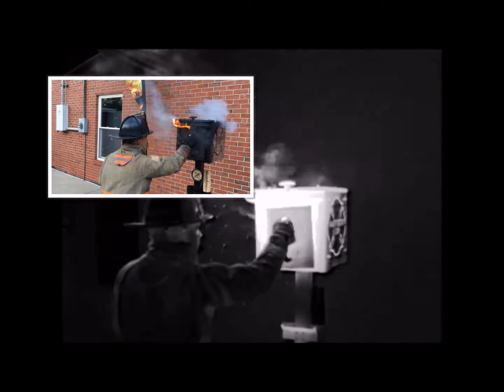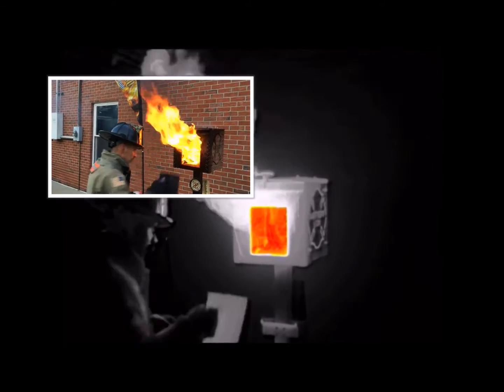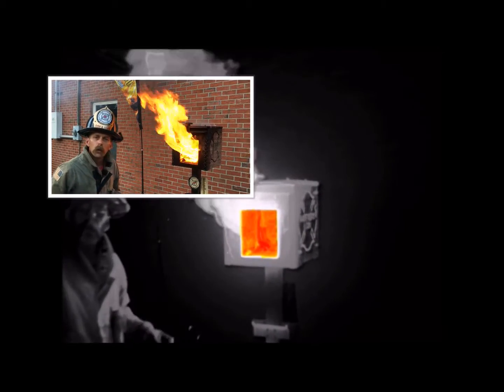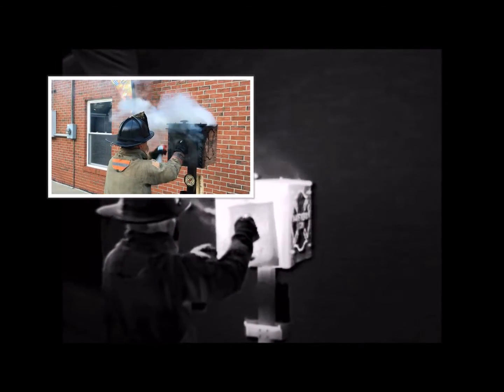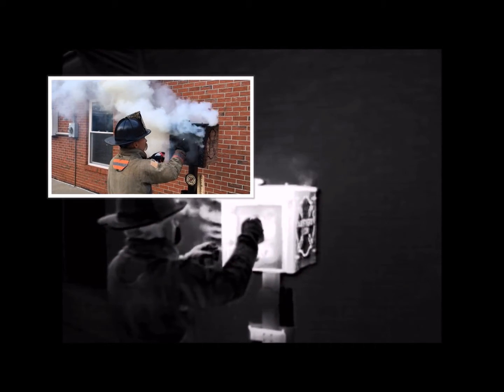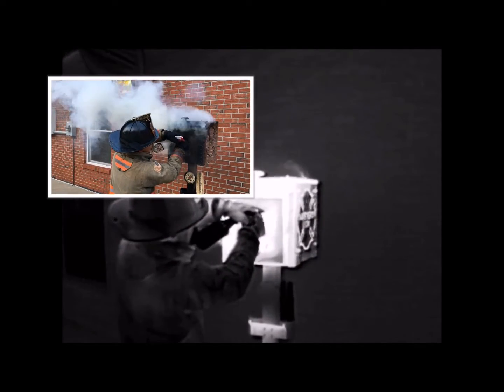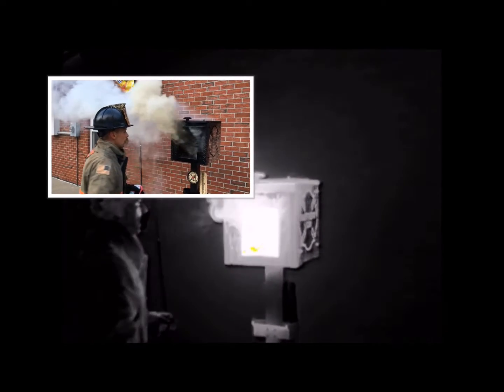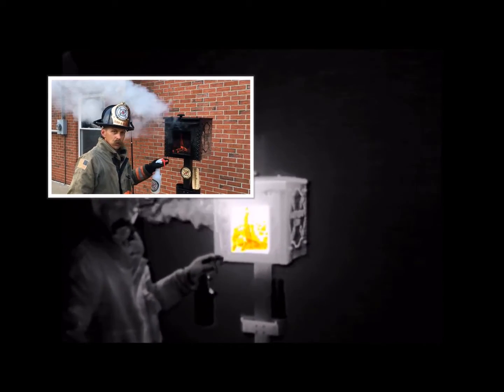Max Fire Box "Burn & Learn"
The Max Fire Box allows interactive learning of rapid fire and smoke behavior events in a controlled environment. Flow Path, TIC, Water Application, Door Control are just a few of the Modern Fire Behavior training opportunities provided by the Max Fire Box!